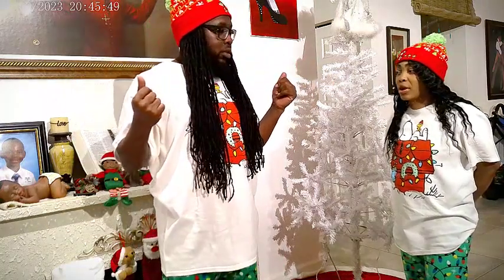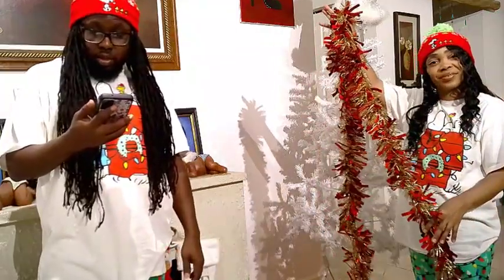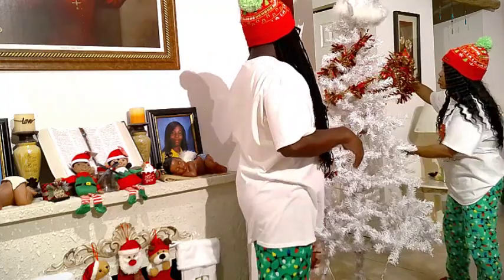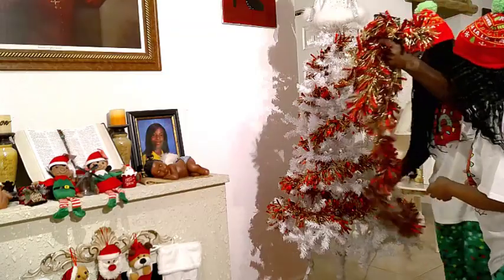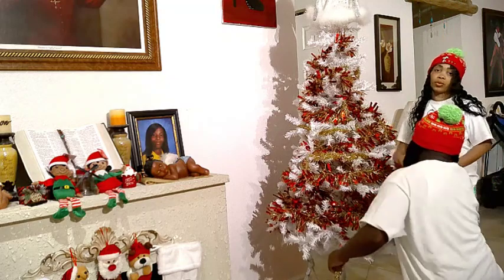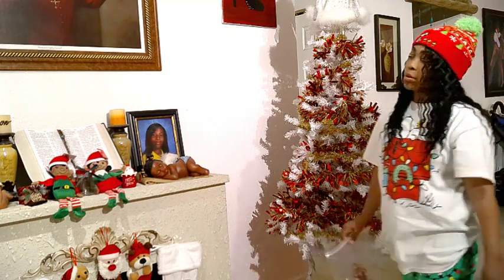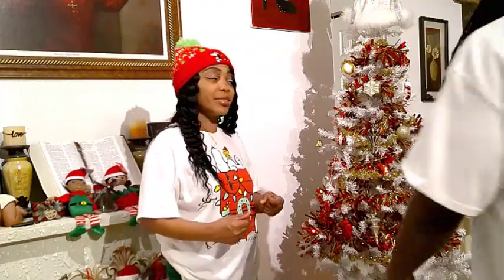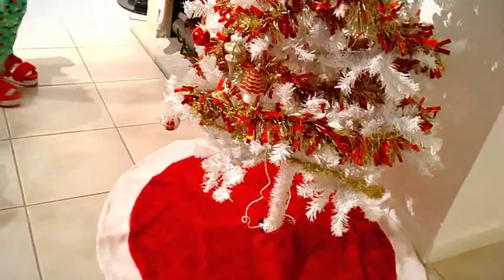Vlogmas Extravaganza: Dive Into The Delightful World Of Tree Decor Now!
Welcome to our Vlogmas Extravaganza! In this fun-filled family vlog, join us as we dive into the delightful world of tree decor. We'll take you on a journey through our festive home, showcasing our unique and creative Christmas tree decorations. From traditional ornaments to one-of-a-kind DIY crafts, you'll be inspired by the endless possibilities for tree decor this holiday season. Join the Christmas cheer by commenting below and sharing your favorite tree decor ideas with us! Get ready to be filled with joy as we spread the holiday spirit through our vlogmas series. Let's make this holiday season extra special together!

FROM THE HEART  WE APPRECIATE ALL OF OUR FANS